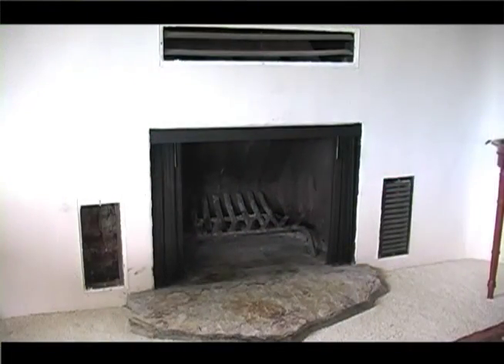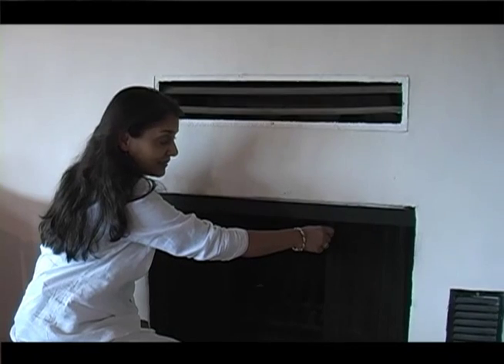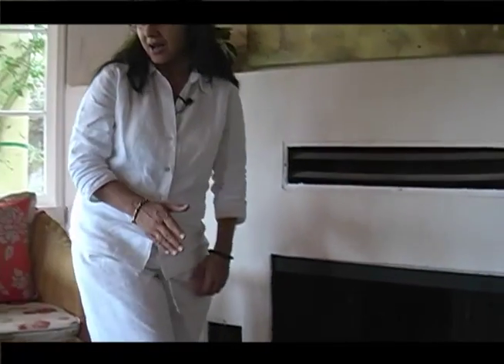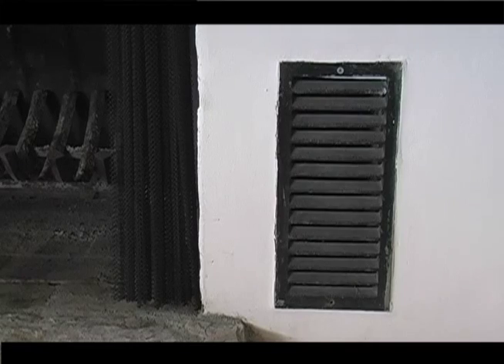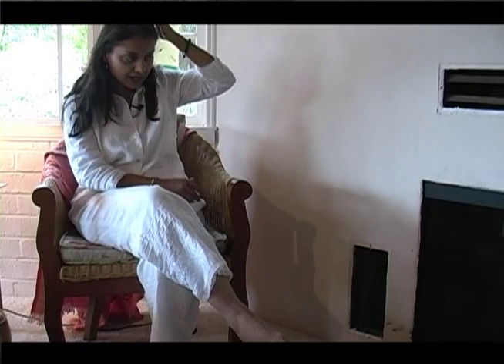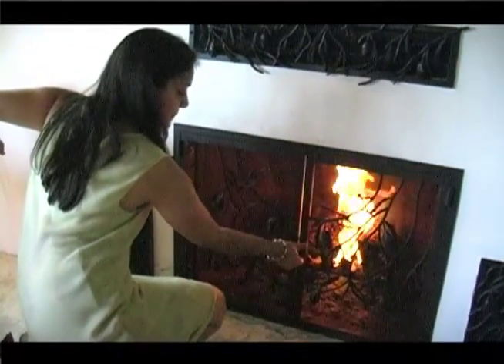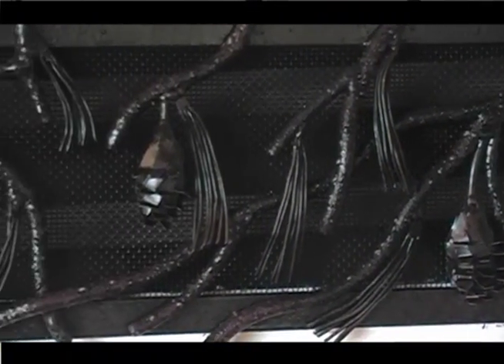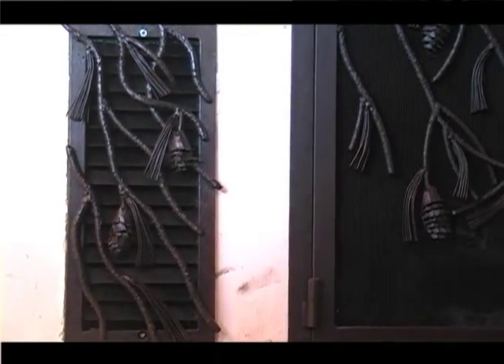(Fireplace Screen Doors) |Fireplace Makeover| (Custom Fireplace Screens)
Watch as ironforge.com solves a clients problem fireplace with a beautiful functional work of art. In this case the pine cone design has authentic twigs, pine cones and even needles. See for yourself!
This is client who did not use her Fireplace because the fire screen, rather missing, was so ugly!

Reflect your style, add beauty and value to your home with something special from Iron Forge. We know you will have a great experience with Ironforge because we have been forging fine furniture for over thirteen years for clients like yourself. We are here to answer your questions and deal with any issues that might arise.

The lattice design firescreen from ironforge.com is made up of a grid of solid crossed ironwork punctuated with rivets. It's design is at once timeless because these elements are found in objects hundreds of years old. They also remind us of retro elements from the turn of the century, perhaps some grille work or industrial object which enables it to be placed in art deco surrounds as well. This design is available as a freestanding custom firescreen and also a single or double doors. Either way it can be made custom to suit your requirements. Email or call with your fireplace measurements and we'll make you a functional work of art that with last generations.

A beautiful hand forged firescreen transforms any room and opens up a new realm of hospitality that is only possible with a real fire. Imagine sitting around a crackling fire telling stories and entertaining your friends and family.Hand forged Iron fireplace screens have been a part of the tools of hospitality from time immemorial, and all levels of society in all cultures have this same desire for warm hospitality in common.
Unfortunately many fireplaces are difficult to tend, with noisy and stiff glass doors and curtain mesh that always seems to stick, making your hands dirty with soot as you grapple them open! Some fire place screens are simply an embarrassment to show your guests.

At ironforge we will provide you with hand forged fireplace screen doors and decorative fire place screens that are hand crafted in the age-old manner; fired in the forge and shaped on the anvil with hammers!

Our custom fireplace screen-doors are functional works of art that make tending the fire a joy rather than a dirty and difficult experience. What's more, they add value to your home! So go on, make your house a home where hospitality reigns!

You can be proud to entertain family and friends in front of your hand-forged firescreen doors!

Ironforge firescreens are custom made functional works of art and as such are great conversation pieces.

Our hand forged fireplace fire screens increase the value of and keep your home safe.
Helpful information about hand forged ironwork and it's components for you to consider before buying.

New technology has changed the speed, flexibility and possibilities of hand forged iron design, especially with production work. With hand forged ironwork each artisan still creates his work with an individual style which may not be immediately apparent to the casual eye but is nevertheless an inherent part of the beauty of handmade custom iron creations.

Modern Architectural Ironwork is often perceived as the finishing touches to a building and its budget. The latter is often near its limit when custom ironwork is being considered. There is no doubt that custom ironwork, like any hand made item can get expensive. However, properly executed and positioned hand forged ironwork can add many times more than it's cost to a property, and as such should be considered an appropriate investment.
In the early 1900's Los Angeles witnessed a revival of Spanish colonial hand forged design incorporating authentic metalwork . Today houses of quality incorporating authentic hand forged ironwork, especially from this era are sought after and often mimicked; indeed hand forged ironwork of all periods is now greatly appreciated not only for it's artistic merits but also for it's value-adding potential.

This includes a full selection of fireplace doors, fireplace mantels, fireplace inserts, fireplace logs and fireplace screens. We sell all the fireplace accessories ...

‎Freestanding Stoves - ‎Fireplace Logs - ‎Fireplace Doors - ‎Fireplace Screens
Amazon.com: Fireplace Screens: Home & Kitchen
Fireplace Screens from a great selection at Home Fireplace Screen/Doors Fireplace
Lowe's
Fireplace Doors and Heating ...